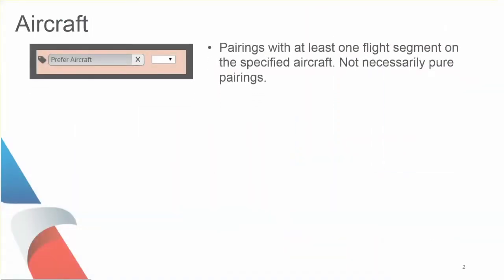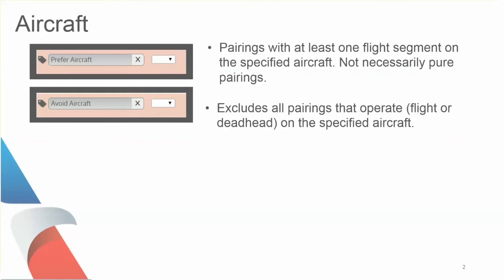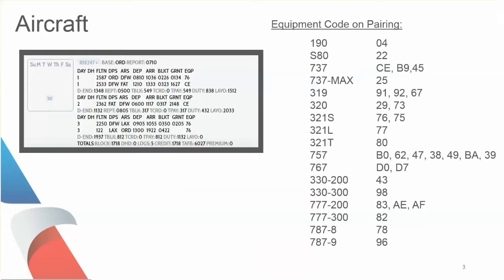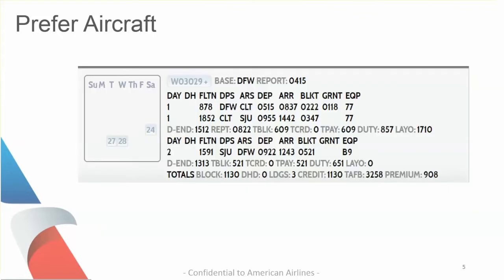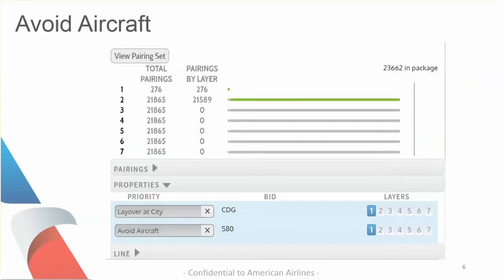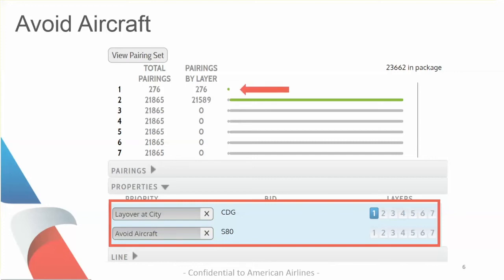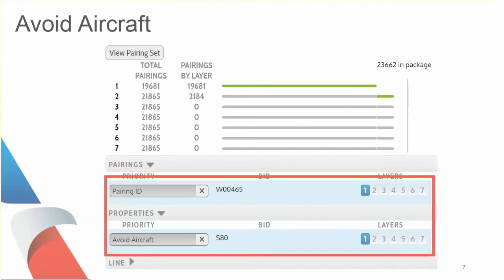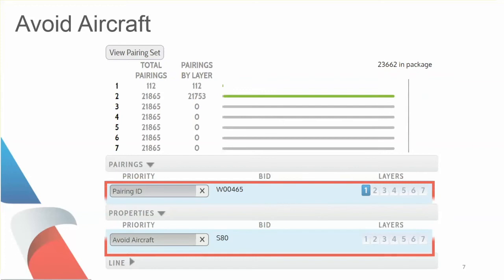Everything PBS- Prefer/Avoid Aircraft Type with Q&A